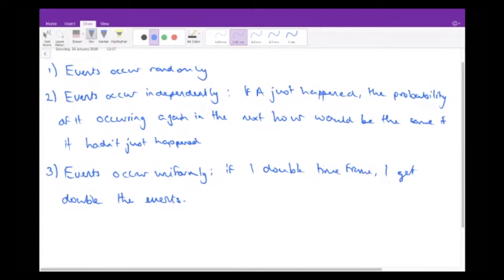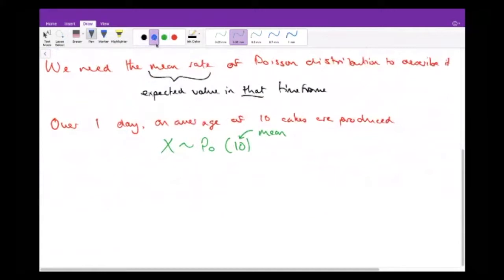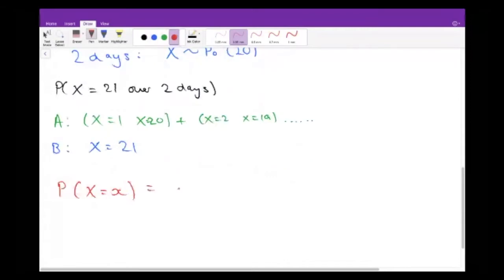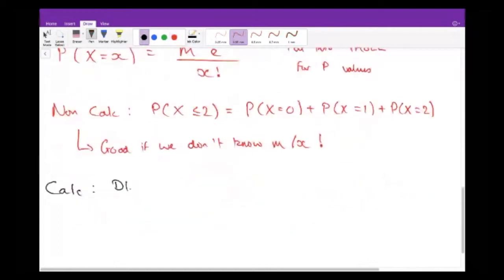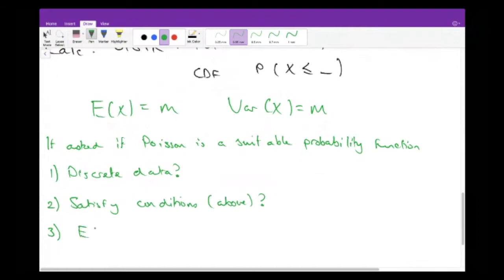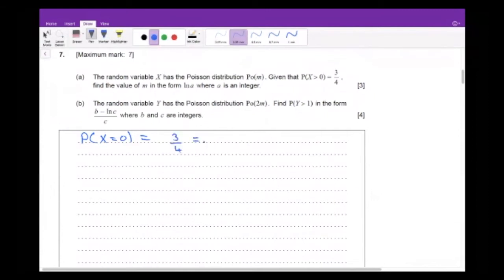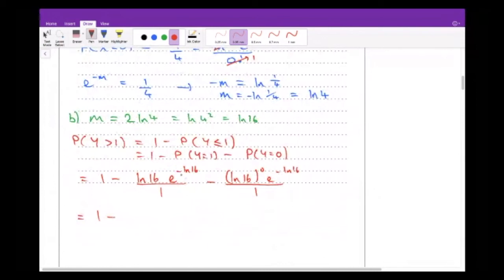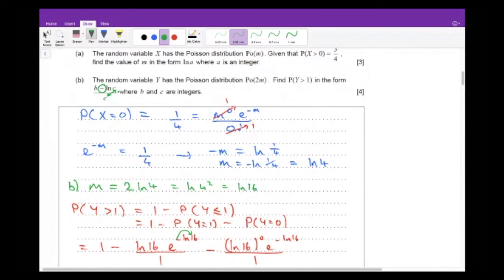HL Statistics & Probability | Online Courses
An additional point of the Higher Level Mathematics Course is examined here; the Poisson Distribution. Find out how to calculate probabilities for an event that occurs at a constant rate!